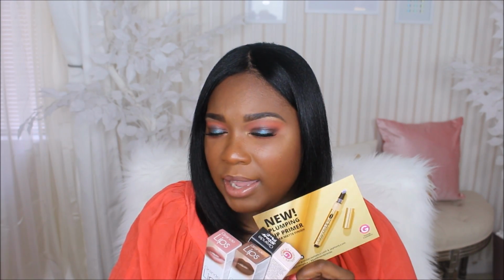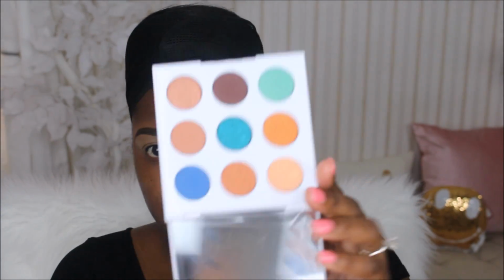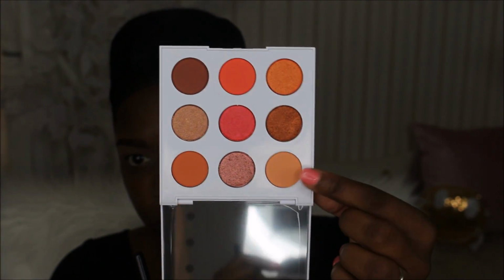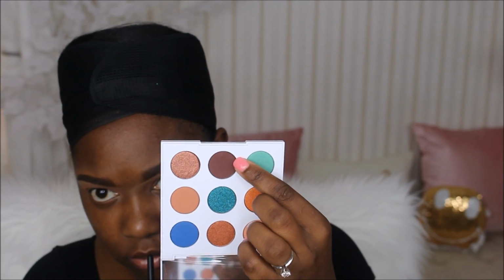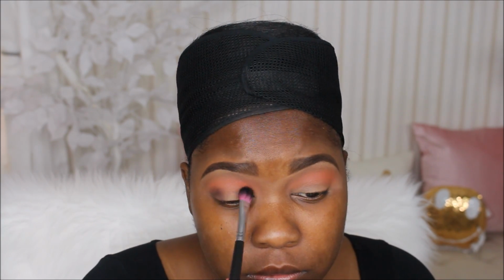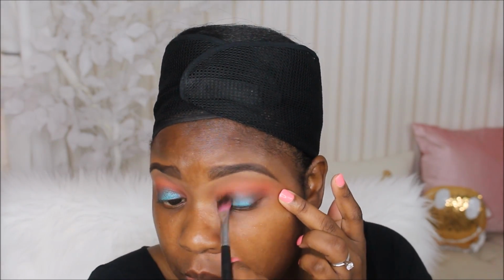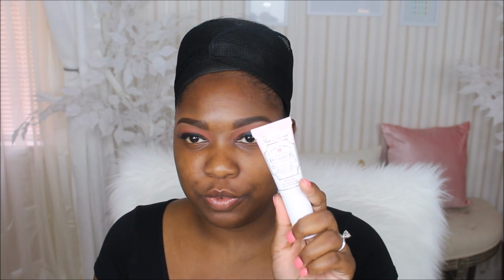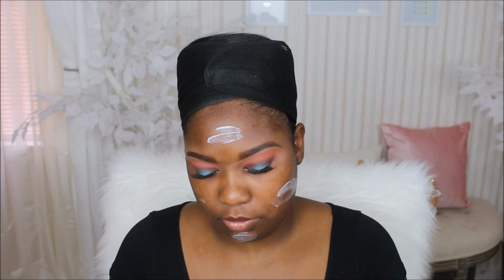New Too Faced Born This Way foundation & Multi-Use Sculpting Concealer | Colourpop Mar & Sol Palette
Welcome to my channel, today I will be giving you my thoughts on the Too Faced Born This Way foundation, the Too Faced Multi-Use Sculpting Concealer and the Colourpop Mar & Sol palettes. Thank you guys so much for watching!!

*Too Faced Born This Way foundation- My shade (Chai)

* Too Faced Multi-Use Sculpting Concealer- My Shade (Chestnut).

*Too Faced Born This Way Loose Setting Powder - Translucent Medium

*Colourpop Mar & Sol Palette